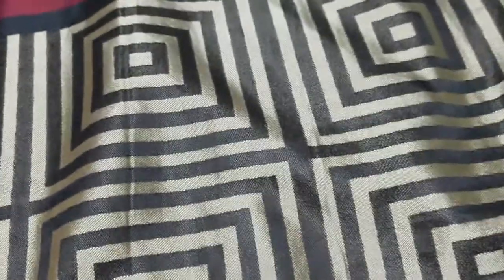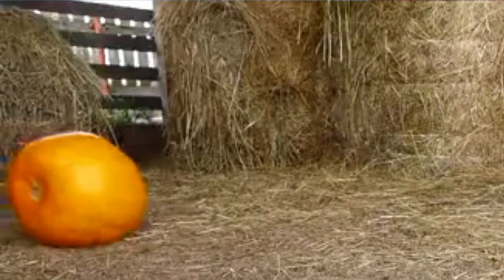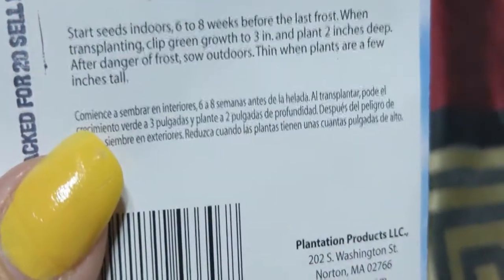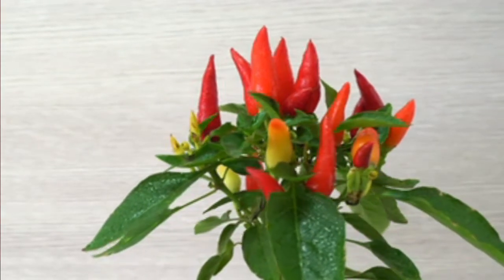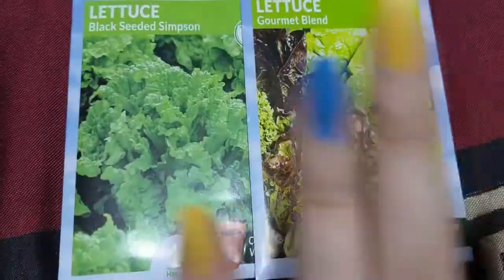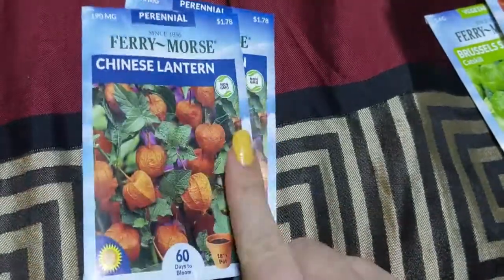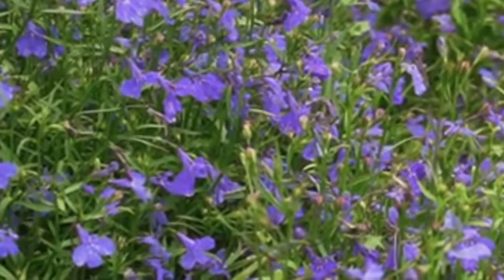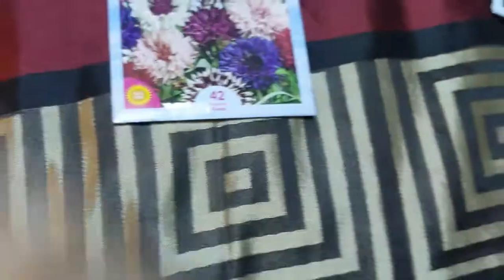Seed Selection for the Homestead Garden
Planting a vegetable garden is a wonderful family activity. Children learn about nature and how food is created. As a family, you work together and bond even more. Homestead Gardens carries easy-to-grow vegetable varieties that are sure to provide a rewarding experience.